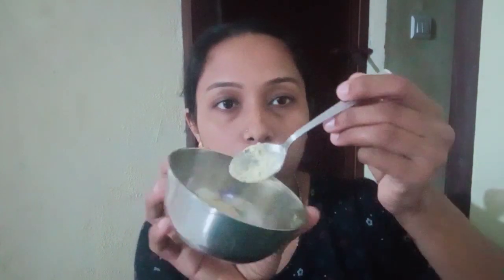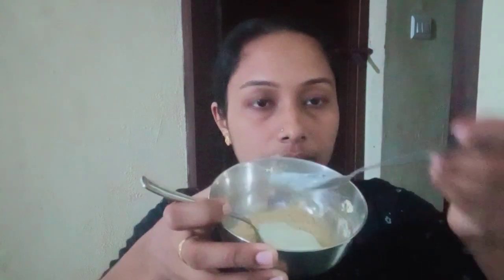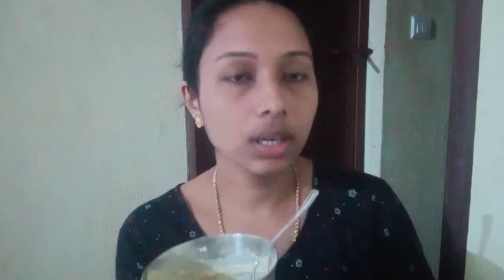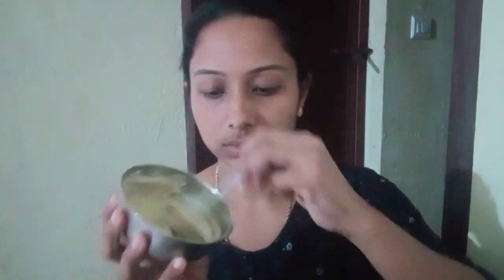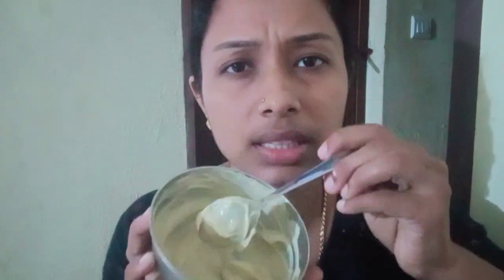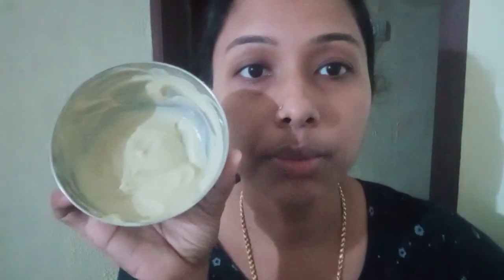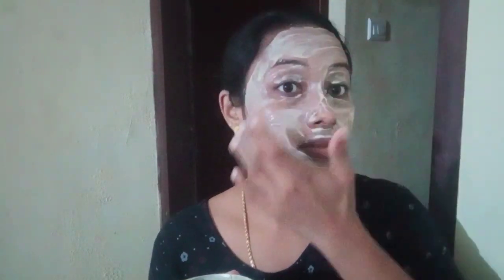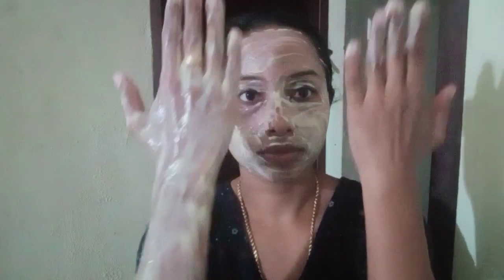അടുക്കളയിലെ ഇതുമാത്രം മതി ഇനി സ്കിൻ സോഫ്റ്റ്‌ ആകാനും വെളുക്കാനും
whitening face pack. remove dryness of skin and to get clear glowing skin